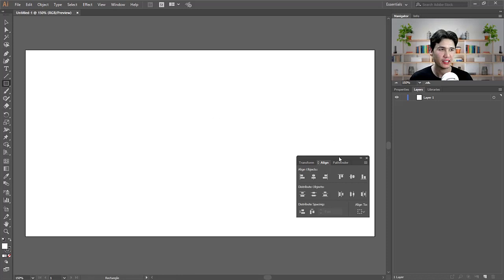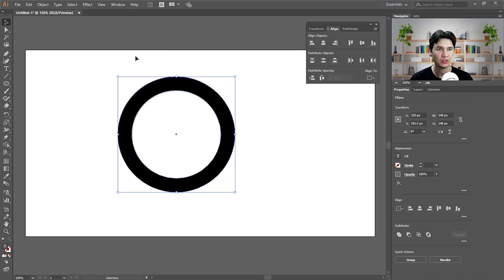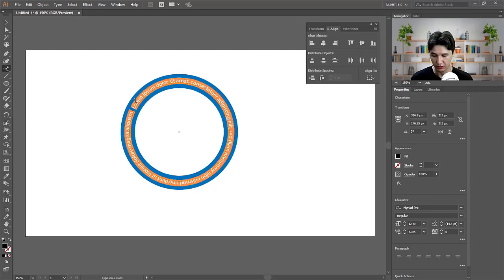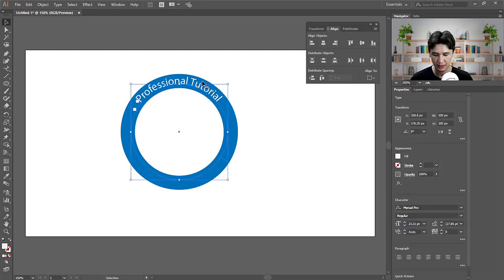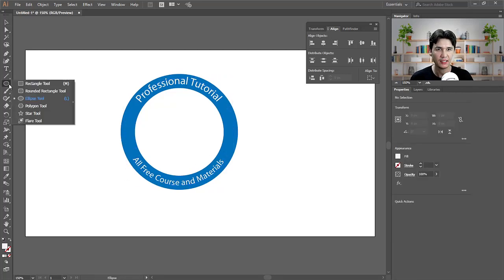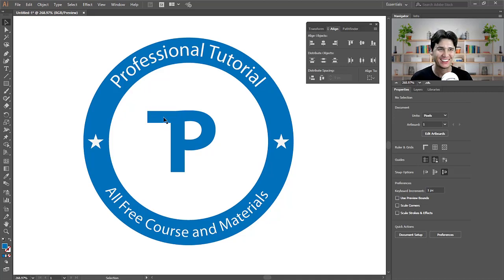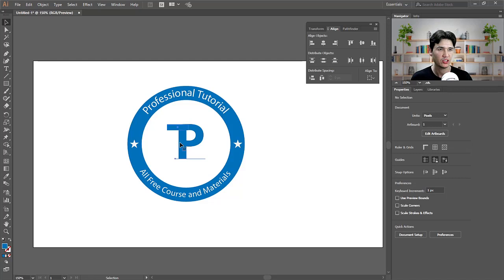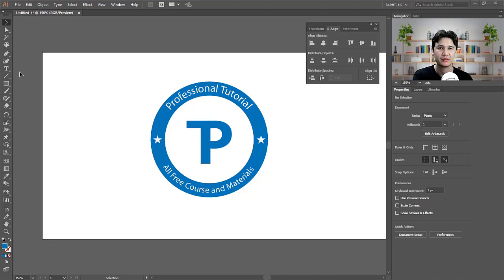How to Design Logo in Illustrator Without Any Experience 2021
In this tutorial, you will learn how to design a logo in an illustrator without any experience. It is a very informative video. Therefore, you have to watch it completely to understand all details and concepts.